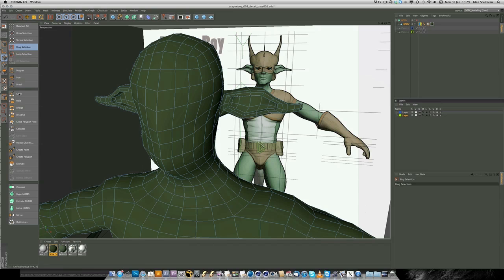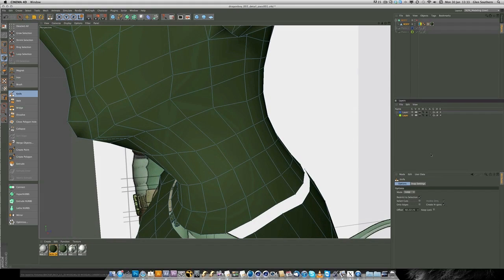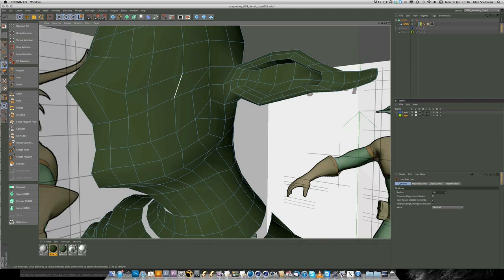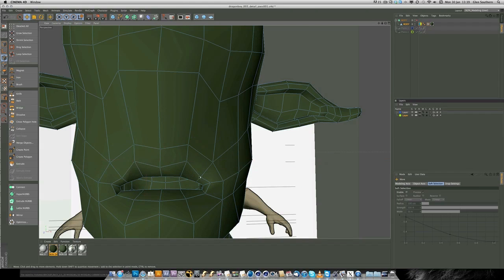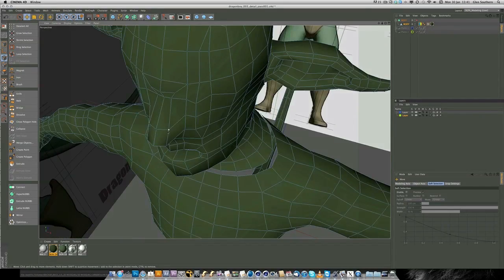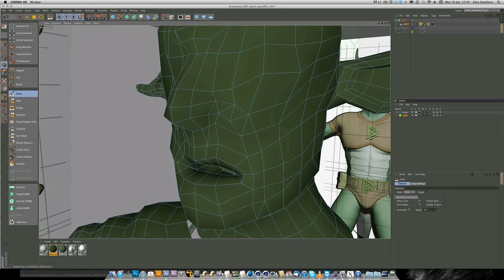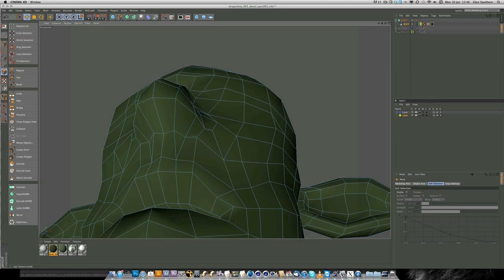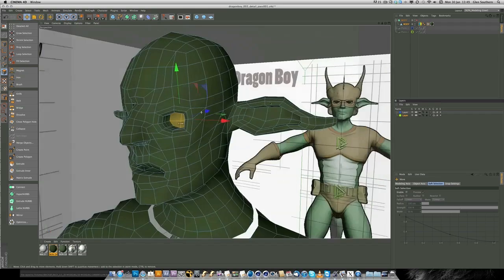Model a heroic character in Cinema 4D (Part 4)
This video by Glen Southern came with his tutorial in 3D World magazine.